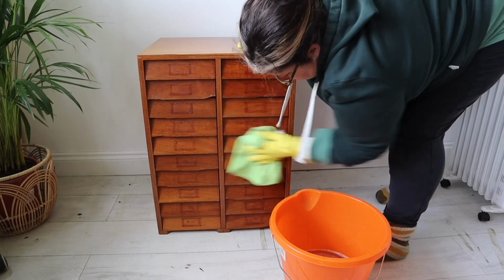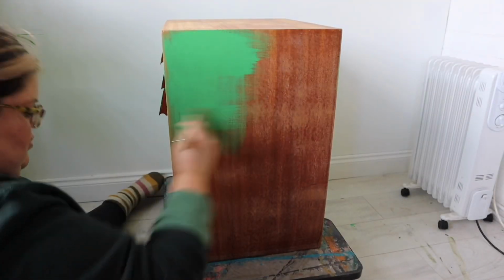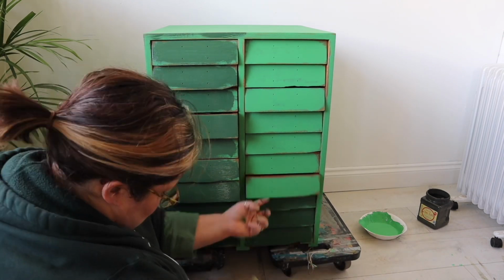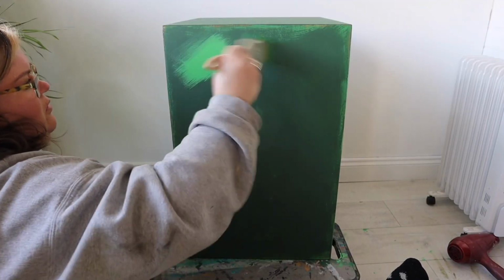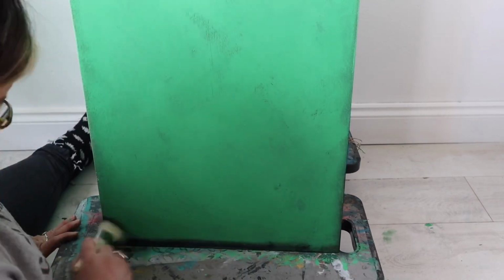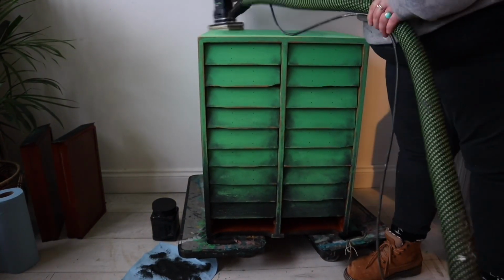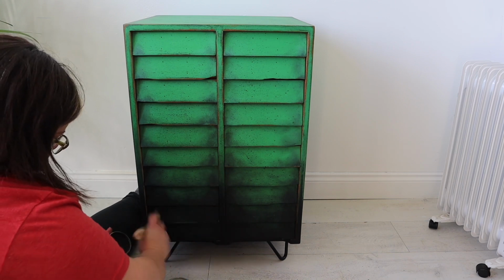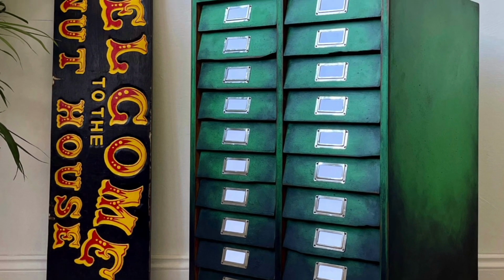How to turn your old filing cabinet into a beautiful home interior design statement!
If you're looking to add a little bit of personality to your home interior design, then you need to check out this filing cabinet transformation by FAFF Designs! In this video, we'll show you how to turn your old filing cabinet into a beautiful home decor statement.

By following these simple steps, you can turn your old filing cabinet into a beautiful focal point in your home. Not only will it add color and style to your home, but it will also provide you with storage space that you can use to your advantage. So don't wait any longer, check out this filing cabinet transformation today!